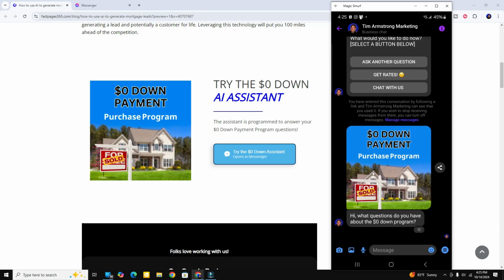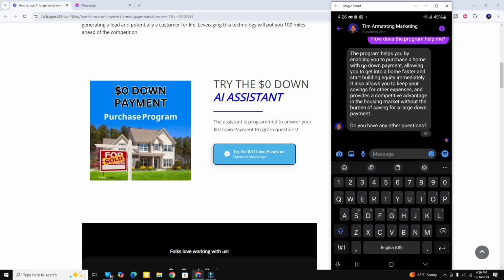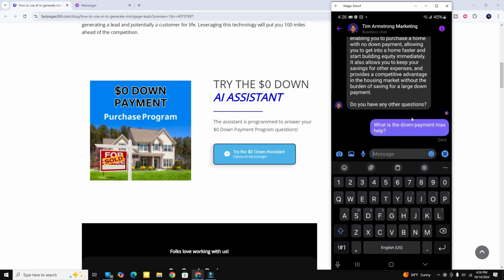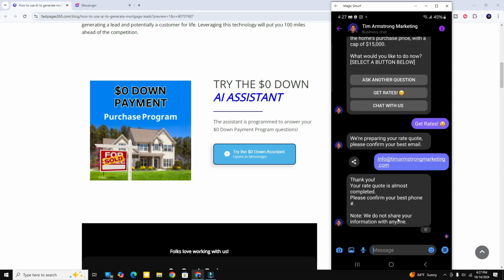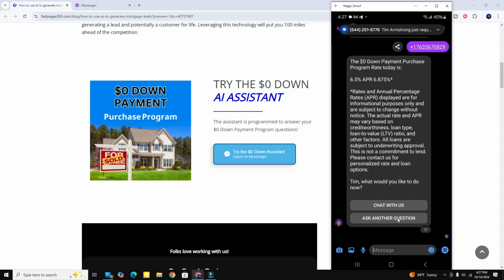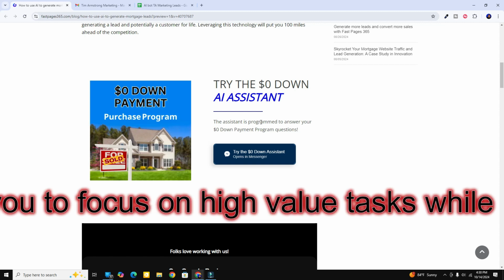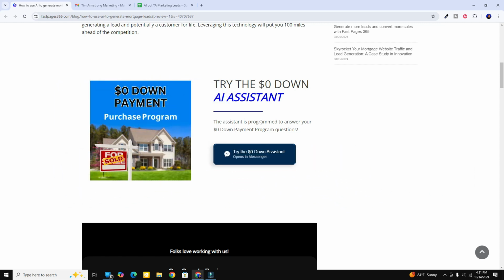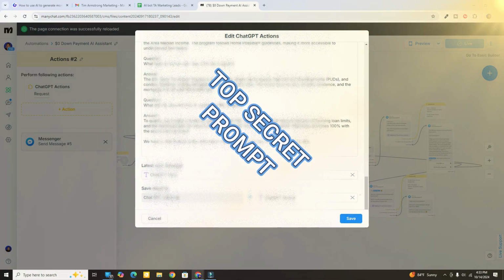How to use AI to generate mortgage leads - This beats calling leads : )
See how we're using programmed AI assistants to generate mortgage leads.